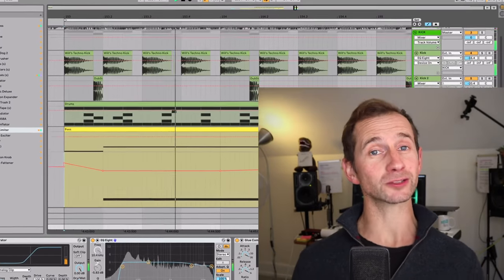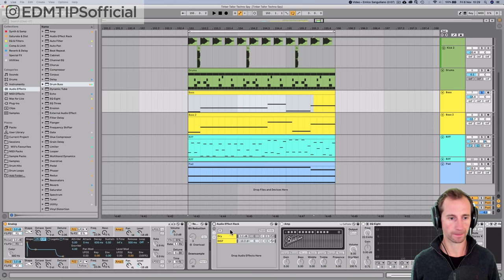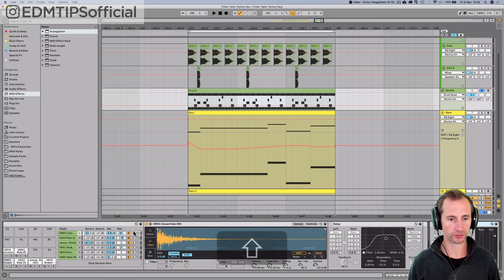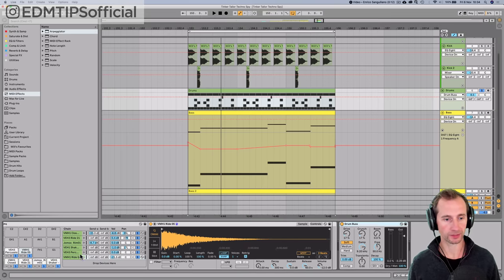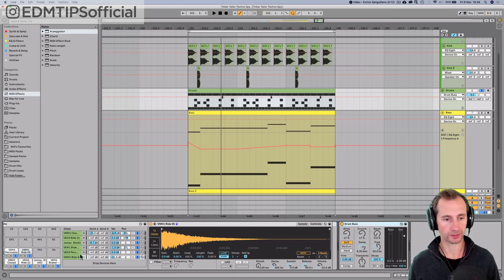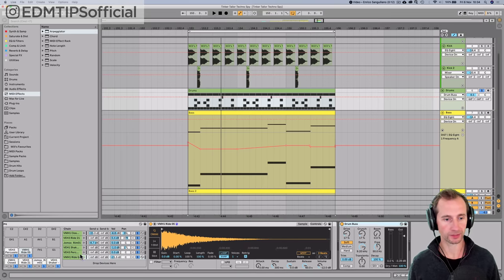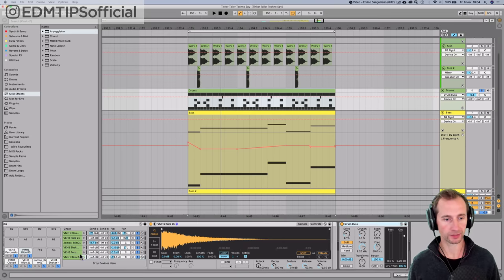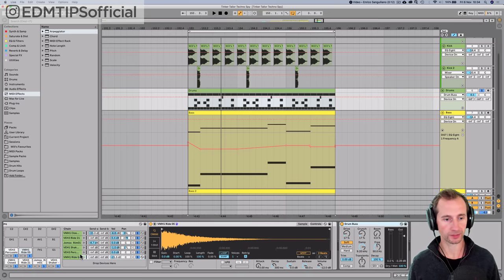How to Make TECHNO (like ENRICO SANGIULIANO) – FREE Ableton Project & Samples! 🔥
Learn how to make Techno in Ableton Live in the style of @EnricoSangiulianoOfficial in this Techno tutorial.

💪 [EDM TIPS ACCELERATOR - SPOTS LIMITED]

In this step-by-step Techno production tutorial, I use the stock plugins that come with Ableton Live 10, and you can download it for free and play ’til your little heart’s content – breaking apart my methods and using them yourself.

If you’ve ever wondered how to make music like Enrico Sangiuliano, this will give you an insight into how to achieve similar results.

This isn’t only a tutorial on how to make Techno in Ableton Live, though…you can use the same methods in FL Studio or Logic X, to produce your own house music in the style of Enrico Sangiuliano and other Techno artists.

In this tutorial we go in-depth into:

 1. creating a big techno kick
 2. bass arpeggio
 3. techno drum programming
 4. techno synth riff
 5. ethereal pad
 6. mixing

…And more!

Will

AND…